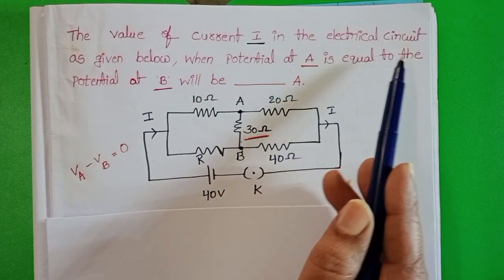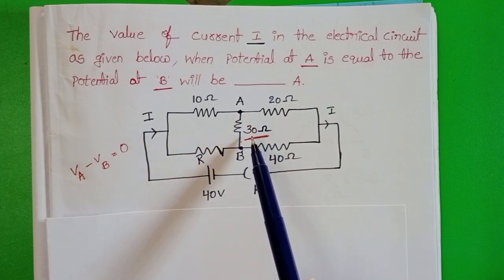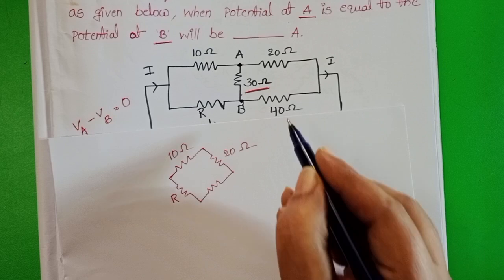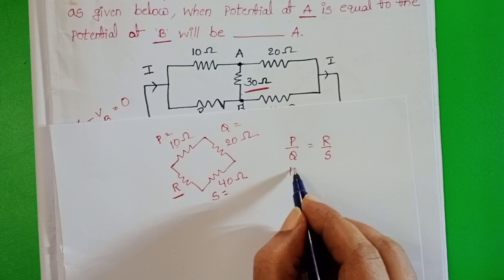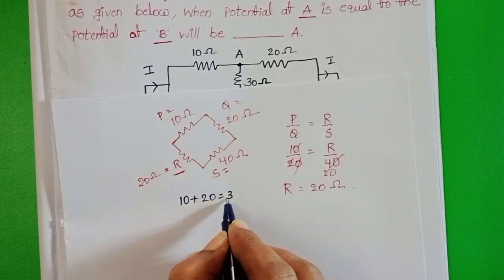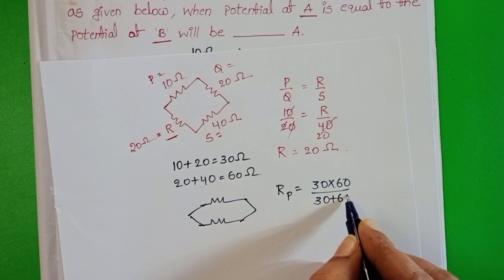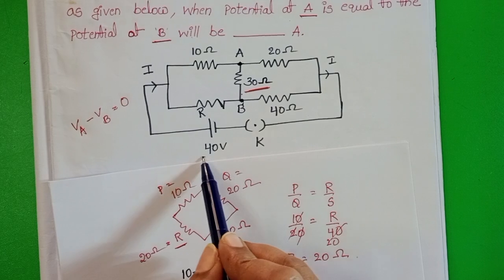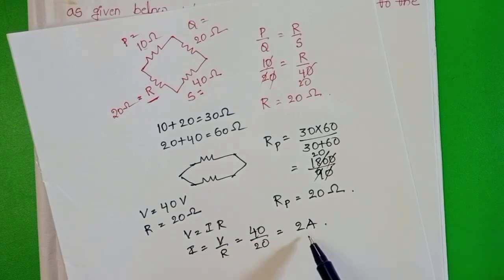The value of current I in the electrical circuit as given below when potential at A is equal to the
The value of current I in the electrical circuit as given below when potential at A is equal to the potential at B will be A.
jee mains pyqs from current electricity
pyqs from current electricity
jee mains physics pyqs